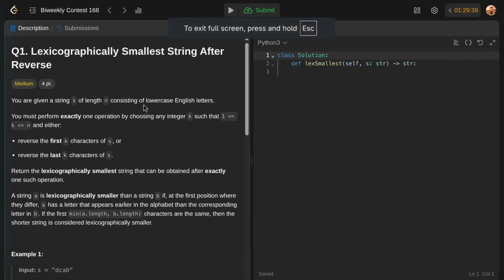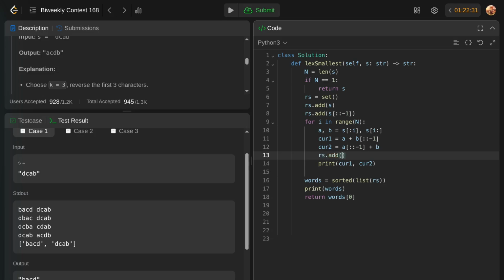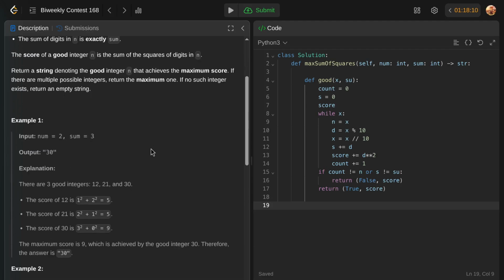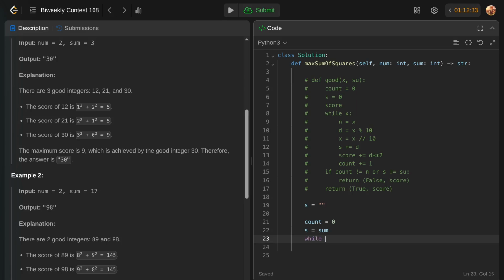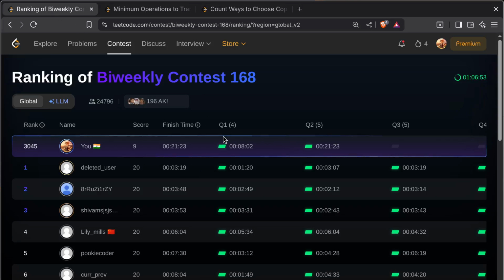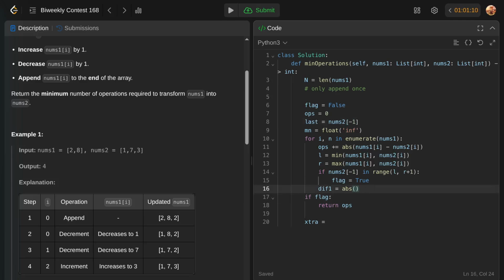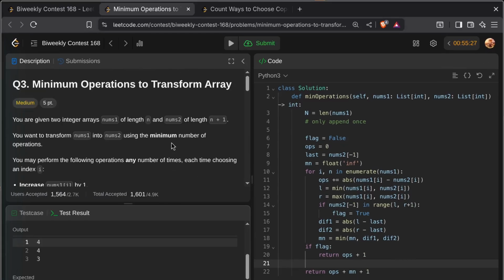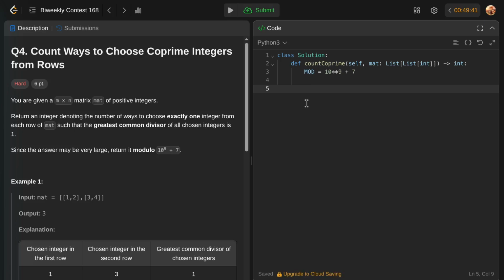LeetCode Biweekly Contest 168 | Live Attempt